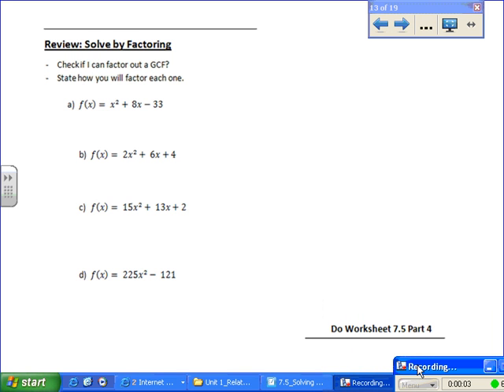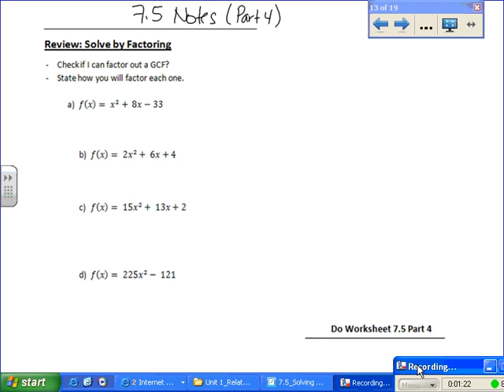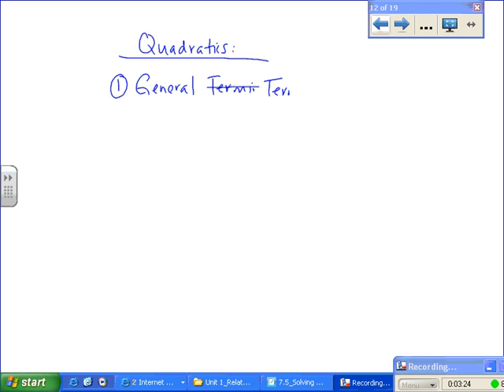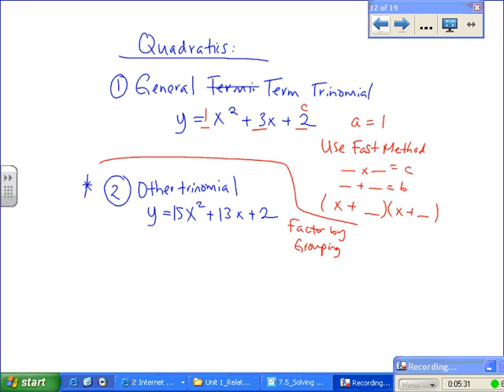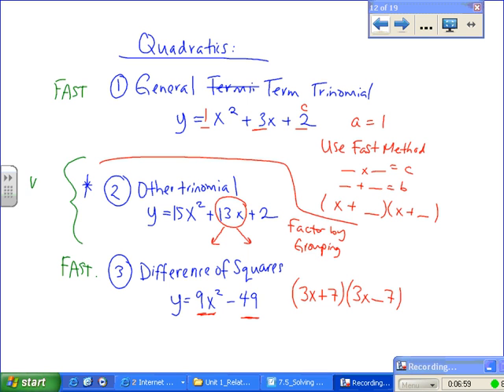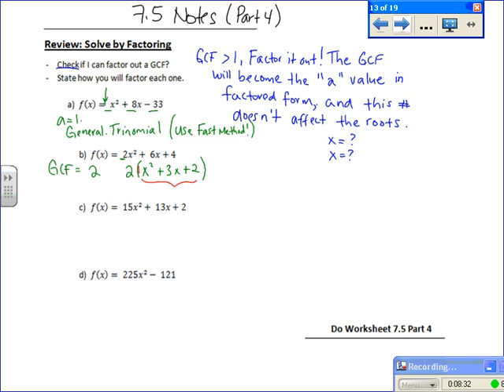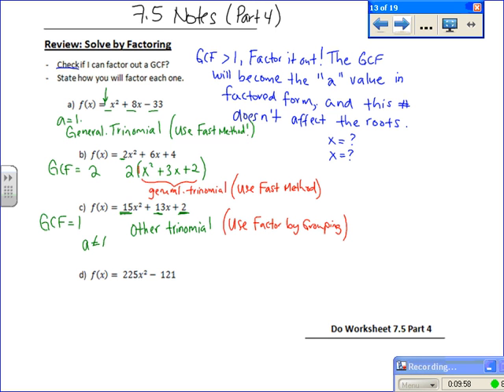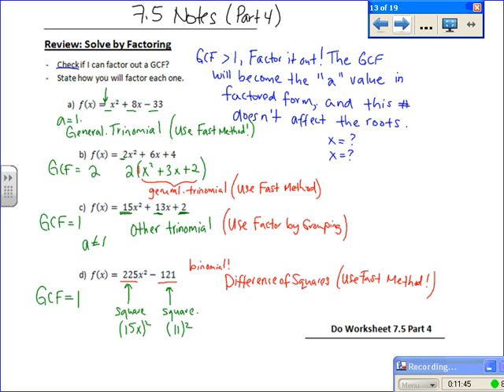Math 11: 7.5_Part 4_Review of Factoring